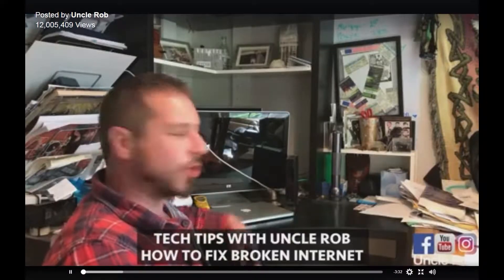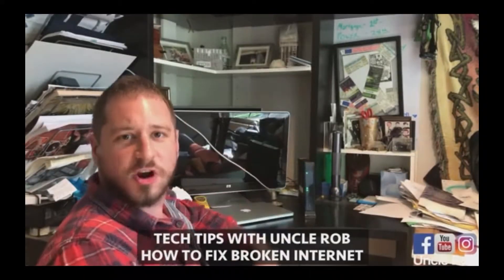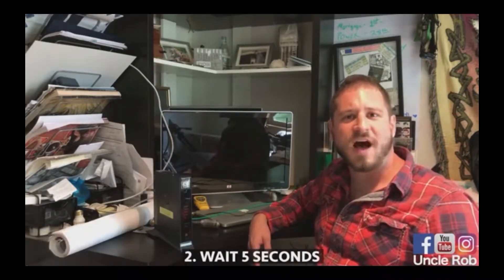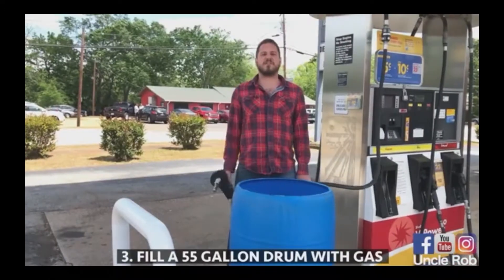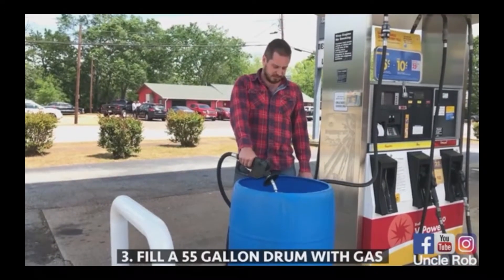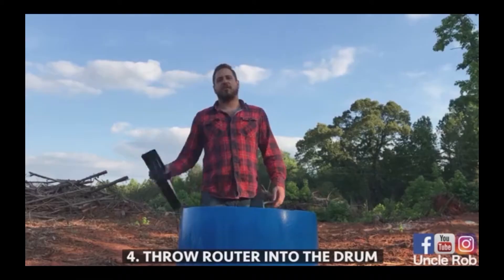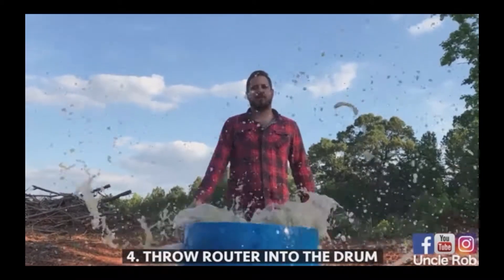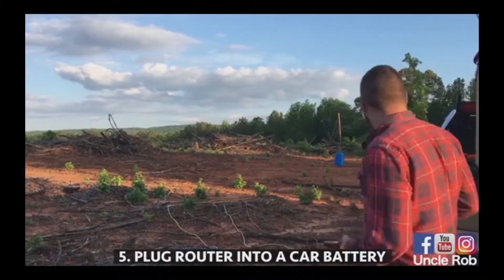Tech Tip for fixing your internet